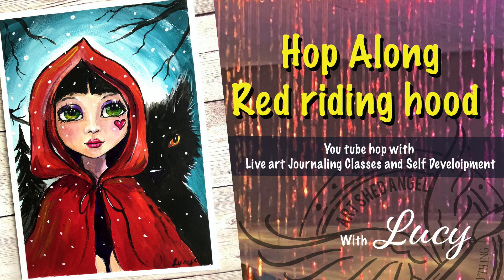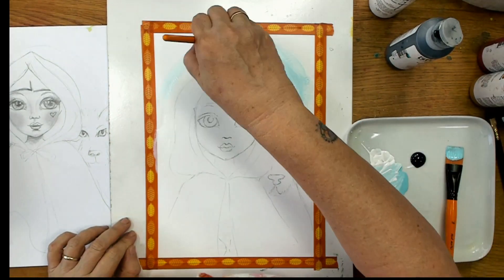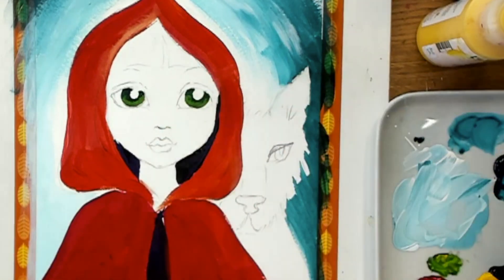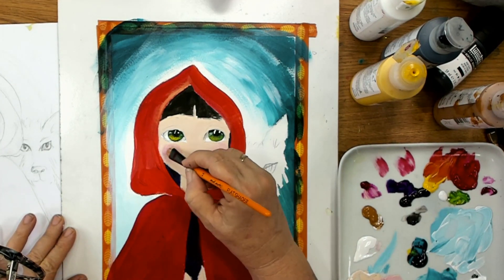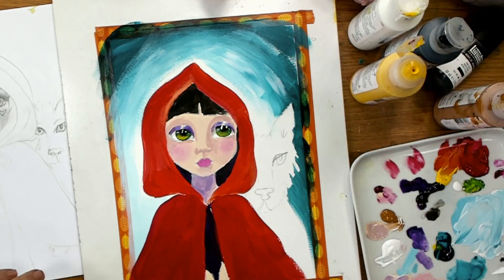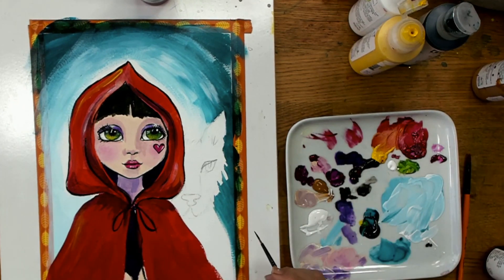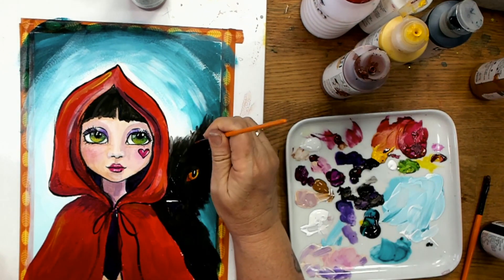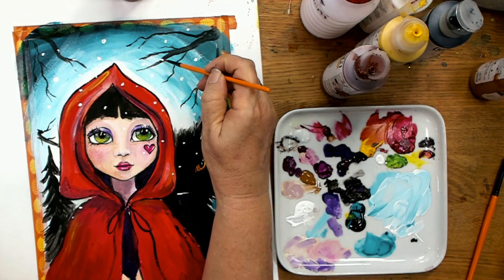Hop along Red Riding Hood (You Tube Hop) With Lucy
“Welcome to the red riding hood hop, on behalf of the Facebook group “live art journaling and self development”.  Narrative is one of the most important ways that we connect to each other, and the year of 2021 is a year where connection has become so important.
Several YouTube artists have come together to celebrate the arrival of 5000 members to the Facebook community, and we encourage you to visit each video and show your encouragement to the artists by commenting and subscribing.  We also invite you to become part of the supportive creative community that is live art journaling and self development
For now, head on over to the next video in this series, and we will see you soon

Acrylic paints used.
Flesh colour - White , Yellow ochre and magenta
Sky - White and Turquioise
Purple and black for shadows dark areas.
I have used Matte medium to do the glazing.
Burnt sienna used to glaze face.